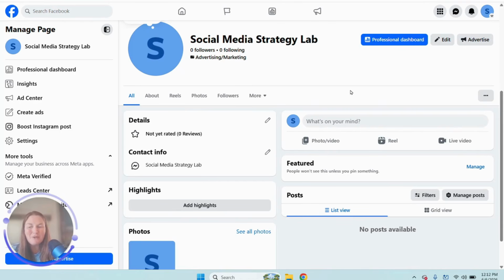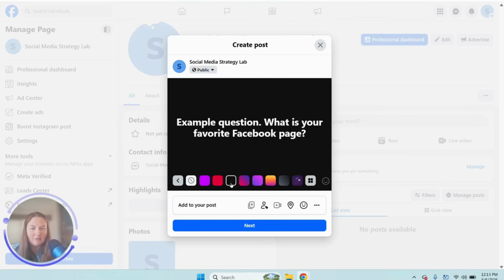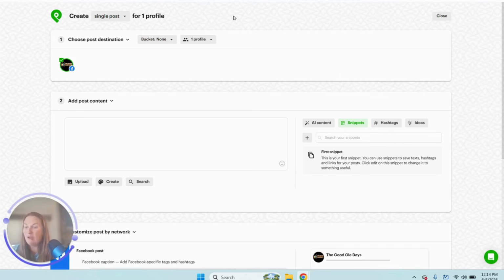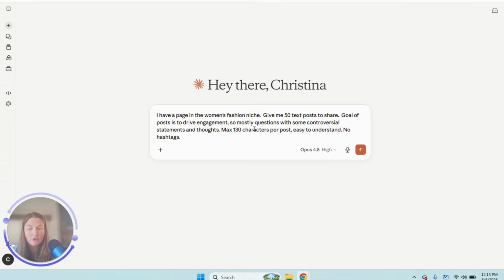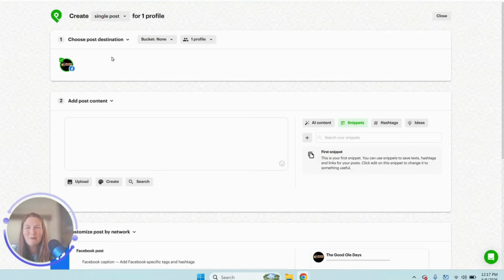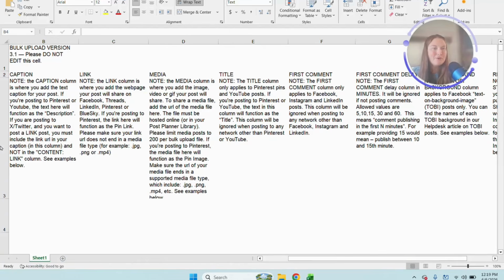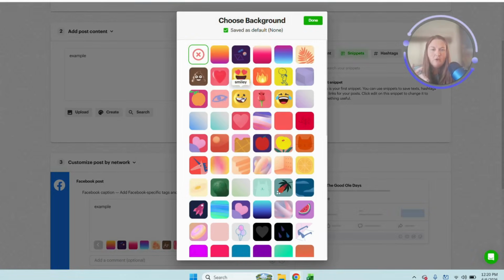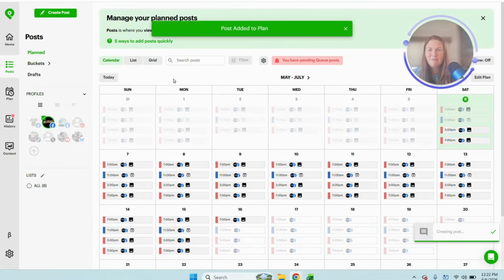How to Create Facebook Text Posts With Colored Backgrounds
Want to create Facebook text posts with colored backgrounds? In this tutorial, I'll show you exactly how to create Facebook text-on-background posts, why they work so well for engagement, and how to schedule hundreds of them at once.

These simple Facebook posts can generate comments, increase engagement, and keep your page active without spending hours creating content.

In this video you'll learn:

• How to create a Facebook text post with a colored background
• How to choose the best background color
• Facebook's character limit for background posts
• Why text-only posts drive engagement
• How to generate unlimited post ideas with AI
• How to bulk schedule Facebook text posts
• How to upload hundreds of posts at once

Whether you're a creator, blogger, local business, or Facebook page owner, this strategy can help keep your audience engaged while saving time.

🆓 Free Facebook Page Like Ad Templates

⏱ Chapters

00:00 Introduction
00:23 Create a Facebook Text Post
01:16 Generate Posts with AI
03:10 Bulk Schedule FB Text Posts
05:44 Posting Recommendations